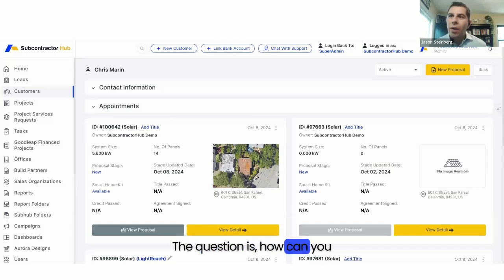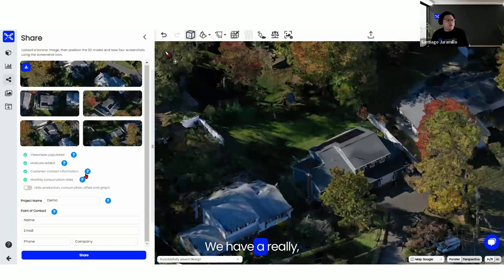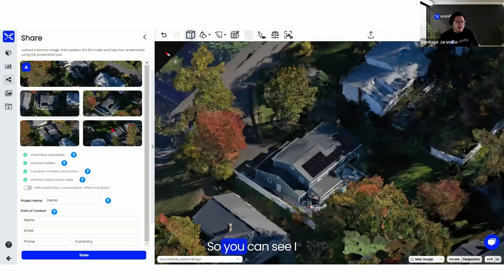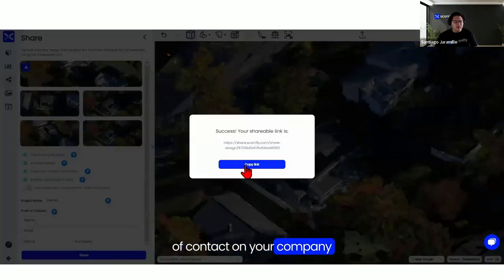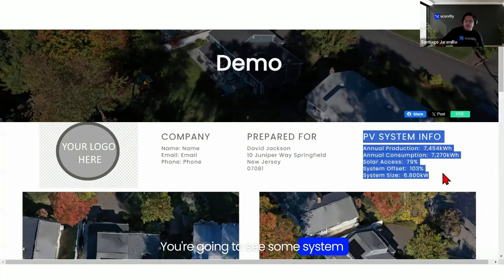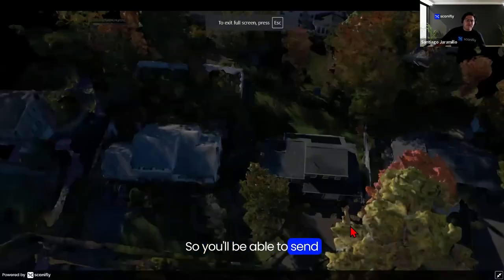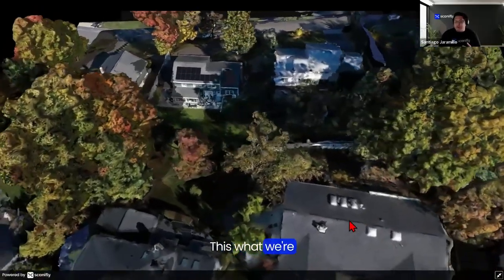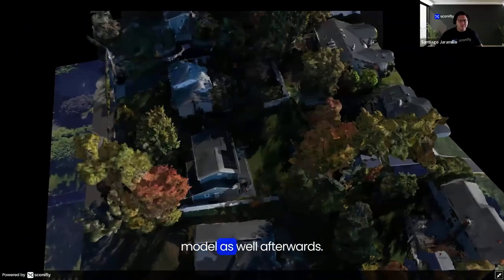SubcontractorHub Webinar_Using Models to Show customers question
Scanifly + SubcontractorHub: The New Standard for Solar Sales and PV Design Workflows

Learn how Scanifly’s integration with SubcontractorHub delivers a streamlined workflow for sales dealers, EPCs, and installers.

Whether you're looking to increase residential sales velocity, improve PV design accuracy, or manage your end-to-end solar process, this integration allows your team to move faster, stay organized, and focus on scaling your business.

Join experts from Scanifly and SubcontractorHub as we walk through real-life use cases, key features, and how this partnership is designed to help you speed up your time to PTO!